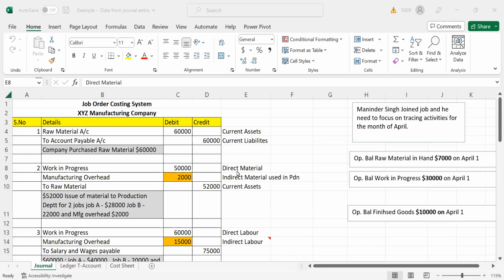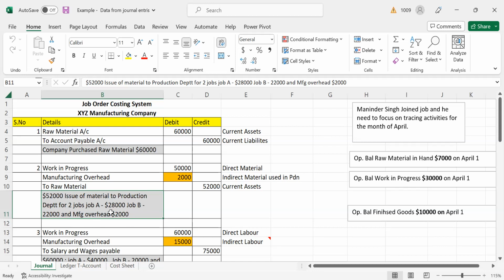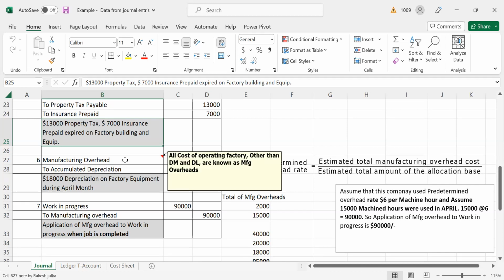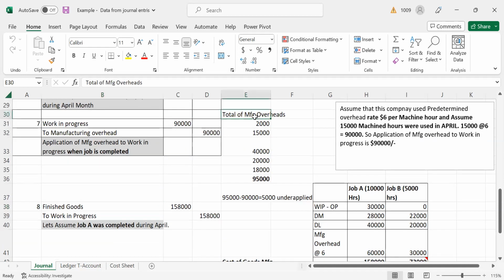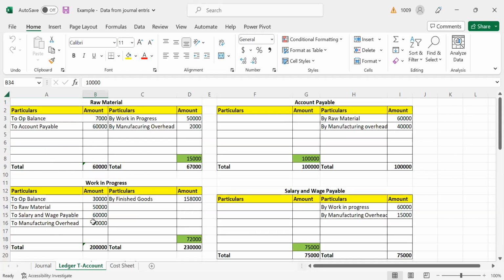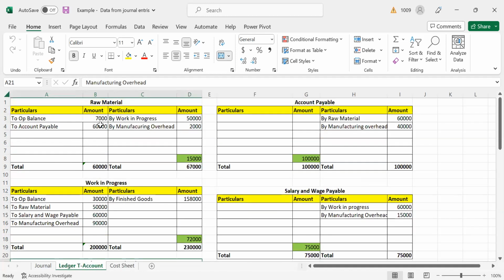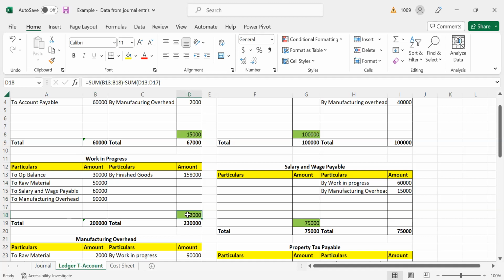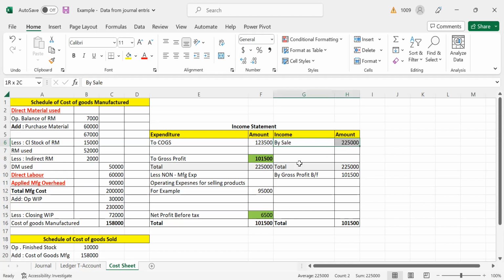Ch3 - Example of COGS cost of goods Sold || COGM Cost of Goods Manufactured II Income Statement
I have explained COGS cost of goods Sold , COGM Cost of Goods Manufactured, Income Statement using MS Excel in a very easy way.
Prepared by :
Rakesh Julka